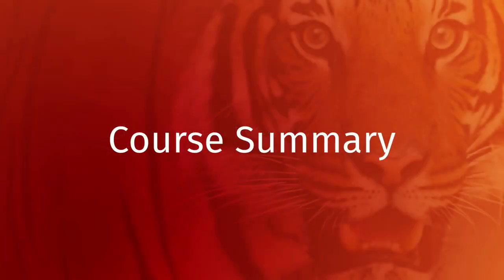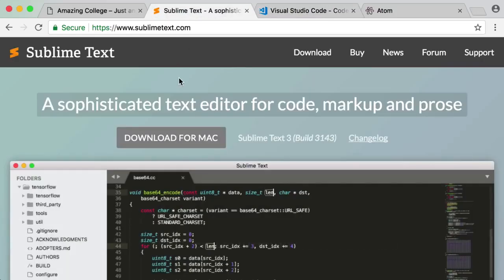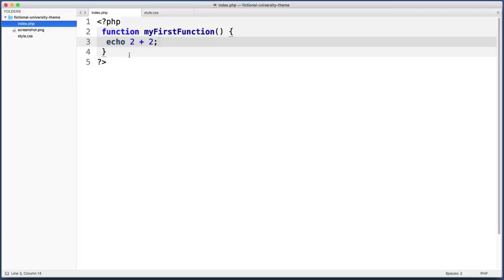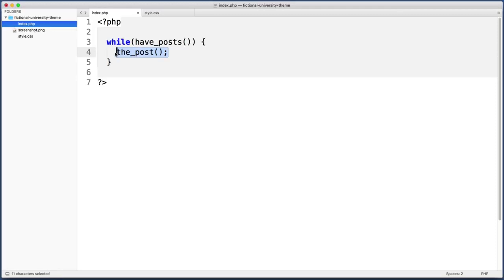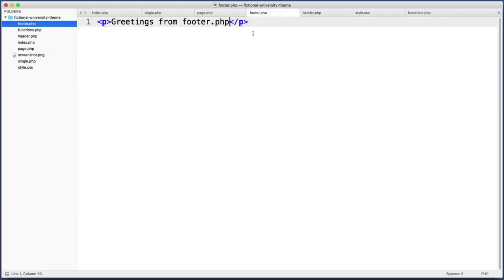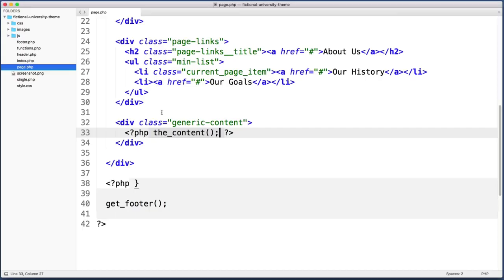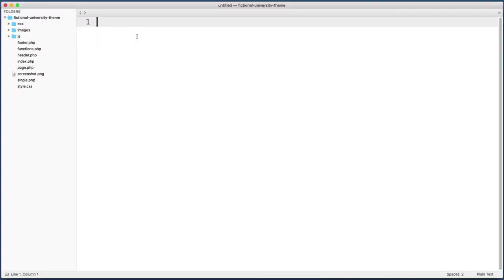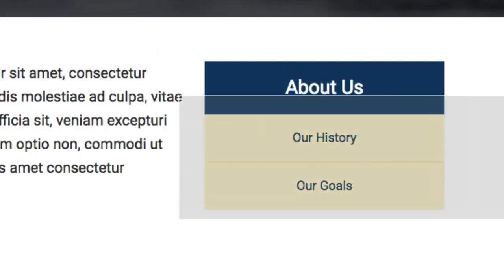Become a WordPress Developer: Unlocking Power with Code full course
Timestamps:
0:0:14
Quick Overview
0:2:06
Detailed Overview
0:12:05
Installing WordPress Locally
0:25:35
First Taste of PHP
0:41:55
Create Theme
0:54:20
Functions
1:09:14
Arrays
1:21:43
The Loop
1:36:10
Header & Footer
1:54:44
Convert HTML/CSS Into Theme
2:14:42
Interior Page Template
2:32:28
Parent / Child Pages
2:49:16
When do we need to echo?
2:58:17
Children Links Menu
wirdpress full course with full edition in the english language this course is created for web developers learners in the site of wordpress administration